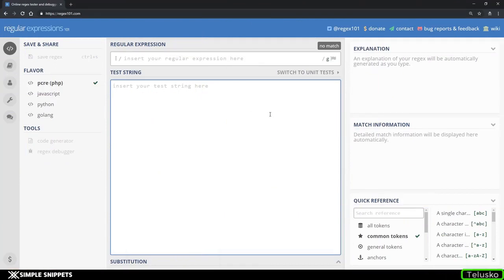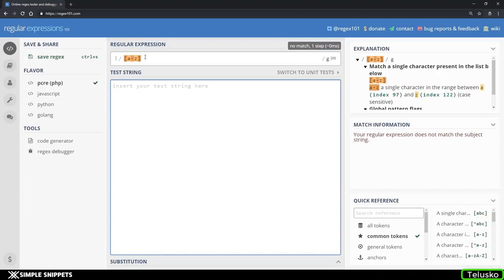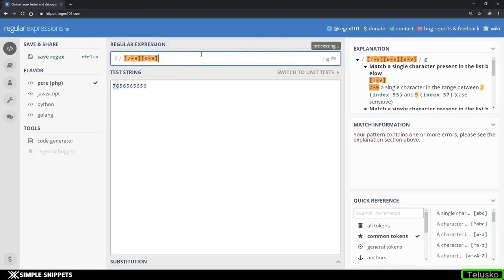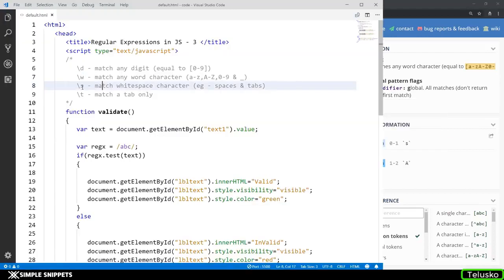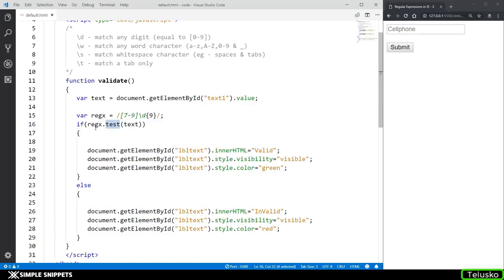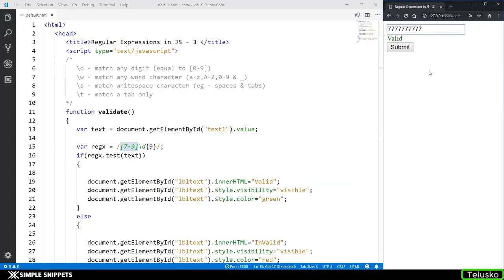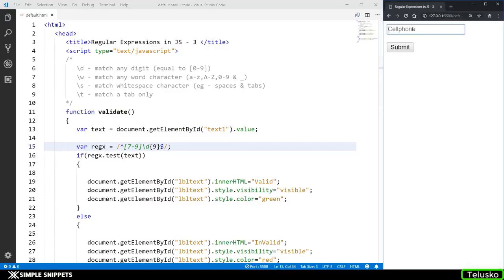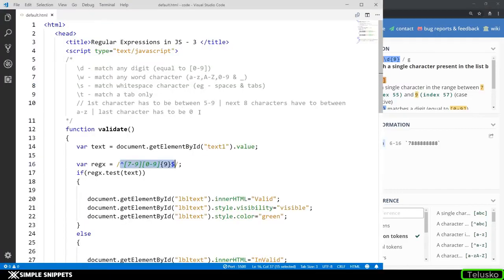#30 Mobile Number Validation in JavaScript using Regular Expression 2019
In this video tutorial, we will understand repeating characters, special characters & perform mobile number validation.
A regular expression in JS is an object that describes a pattern of characters.
The JavaScript RegExp class represents regular expressions, and both String and RegExp define methods that use regular expressions to perform powerful pattern-matching and search-and-replace functions on text.